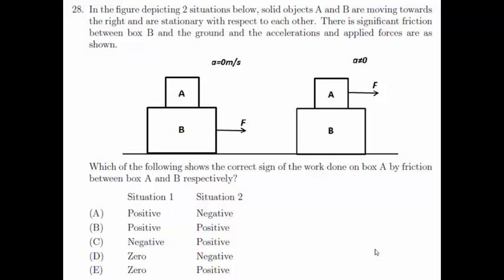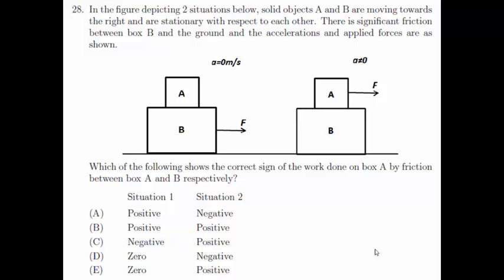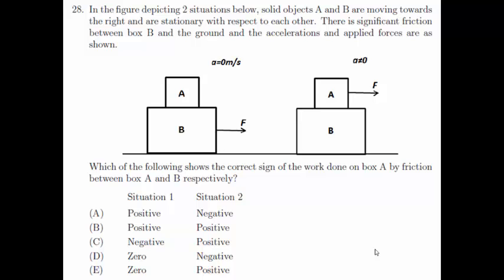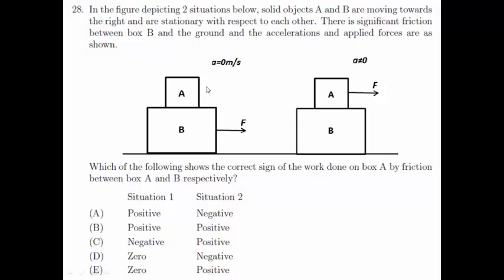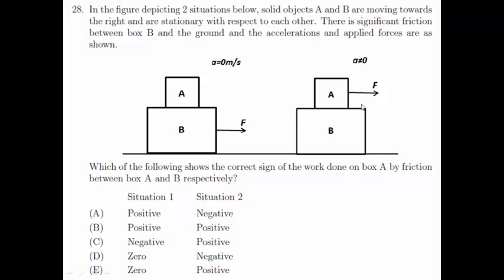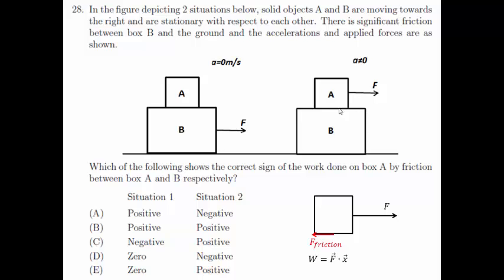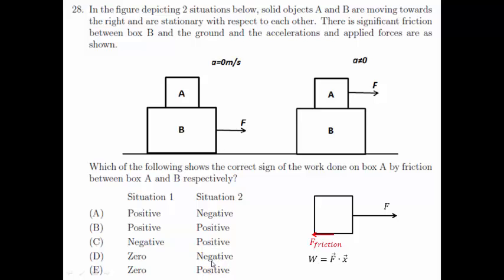Singapore Junior Physics Olympiad 2012 Question 28